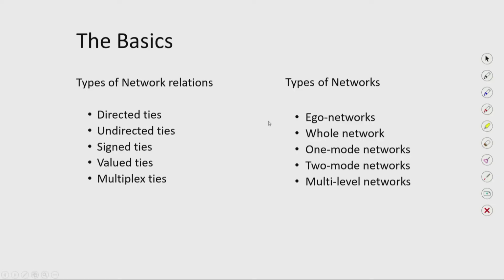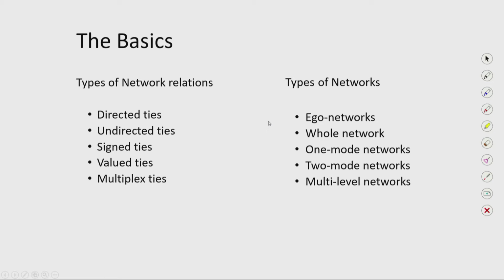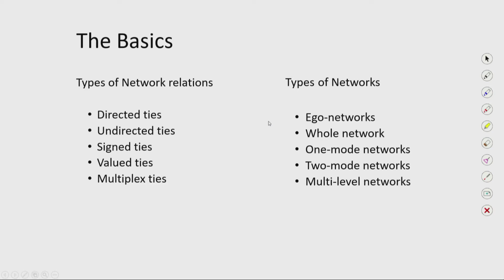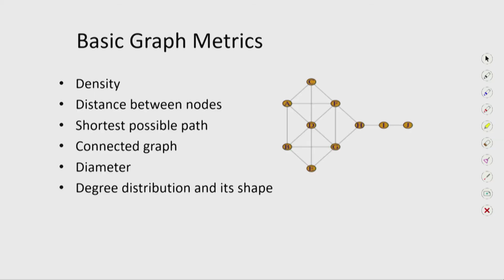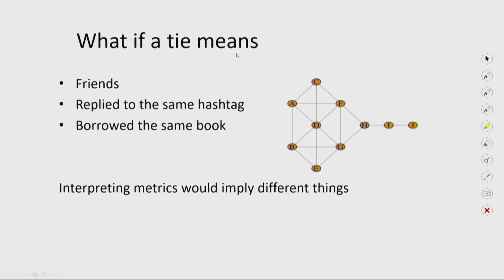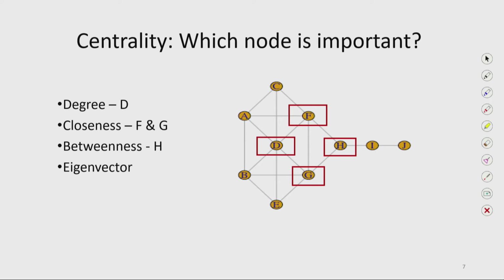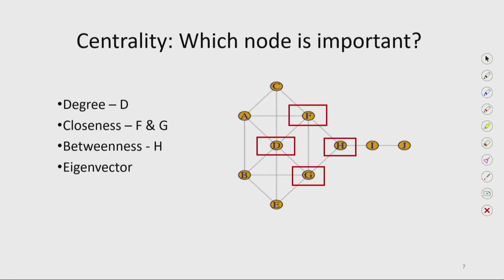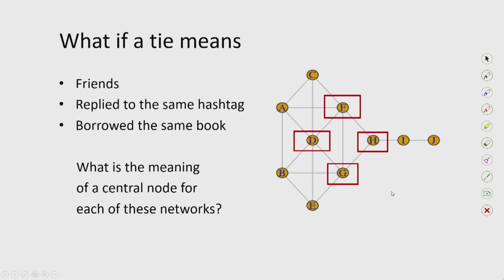LINK-LA-SNAx Social Network Analysis: Module 1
Sasha Poquet discusses fundamental formal concepts in SNA for the Social Network Analysis MOOC.